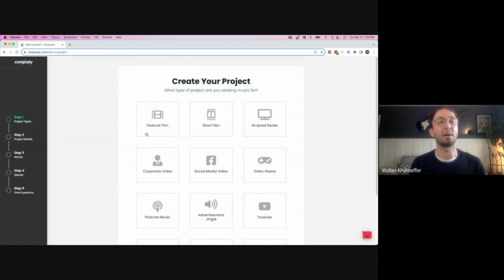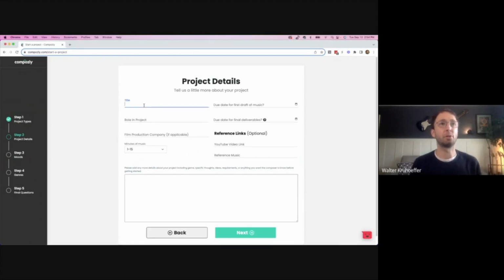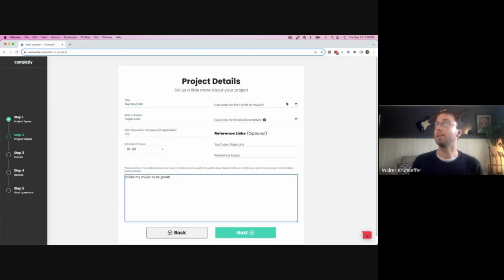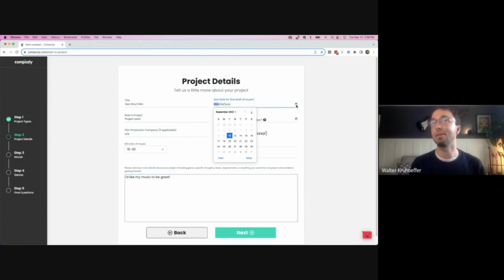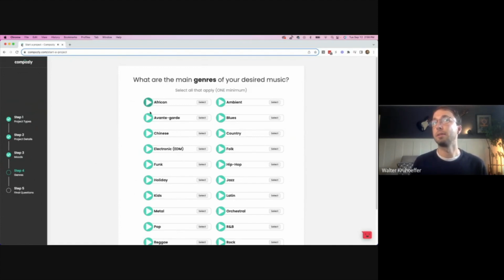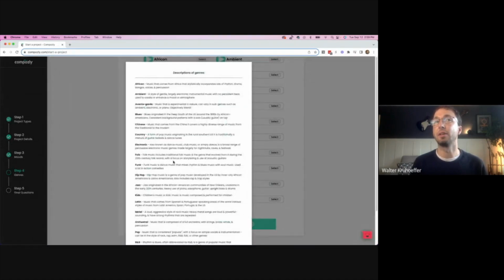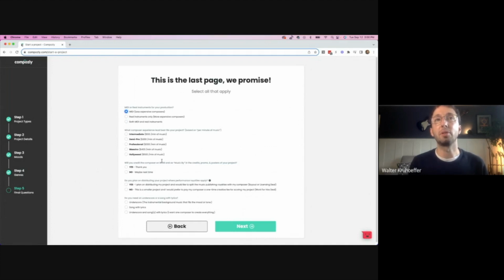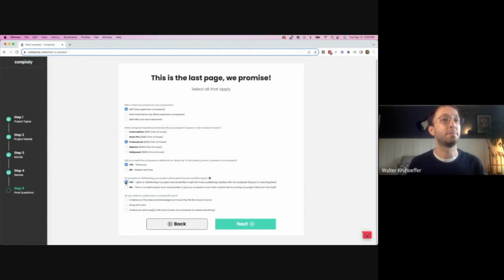How to Start a Project on Compozly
Learn how to easily start a project on Compozly in order to get custom music tracks for your film or video.